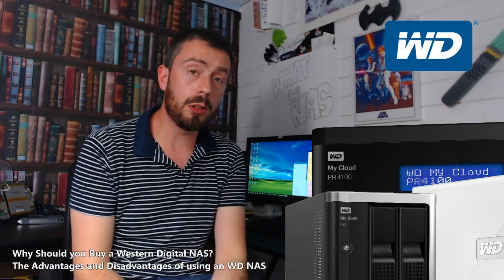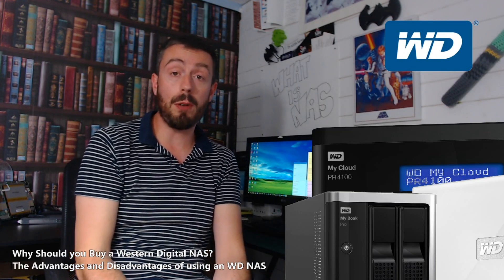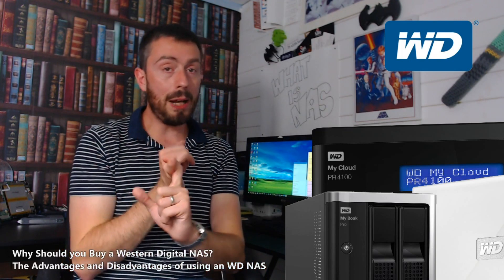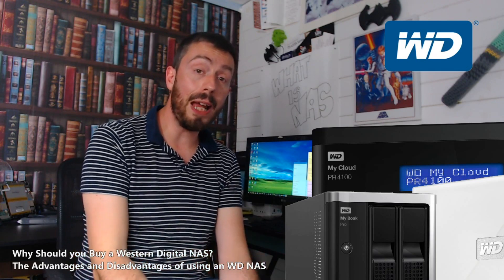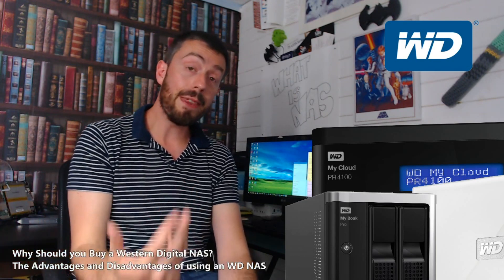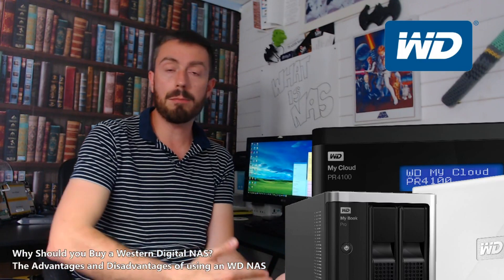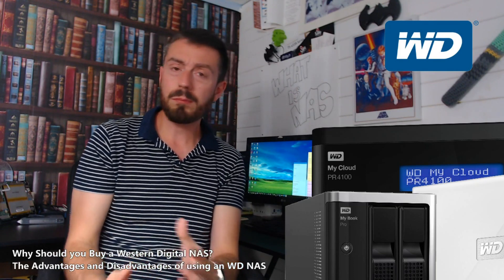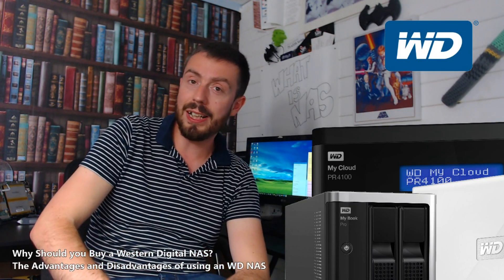Why Should you Buy a WD NAS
WD My Cloud NAS in 2018 – Is this NAS Brand worth your time?

When it comes to NAS servers, I think it is safe to say that this blog has covered them all. In recent years we have seen in recent years we have seen truly breathtaking Network Attached Storage from the top NAS vendors, improving and re-imagining what we can do with our data over the network and internet. However, along with all of these Innovations, it is worth mentioning that it all comes to nothing without the humble hard drive for the data to be read and written, to and from. One of the biggest hard drive manufacturers in the world is Western Digital and alongside the popular WD Red NAS hard drives, they have also released several NAS server devices for home and business in their WD My Cloud range.